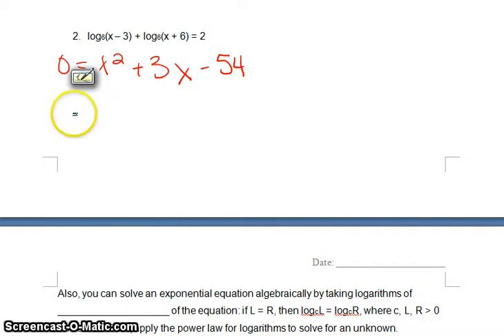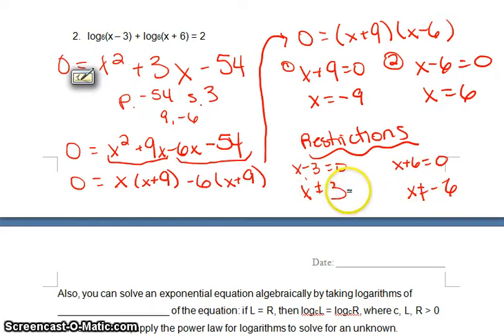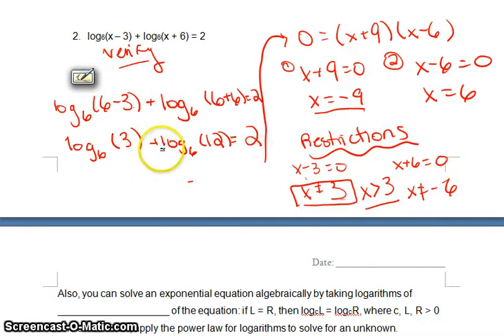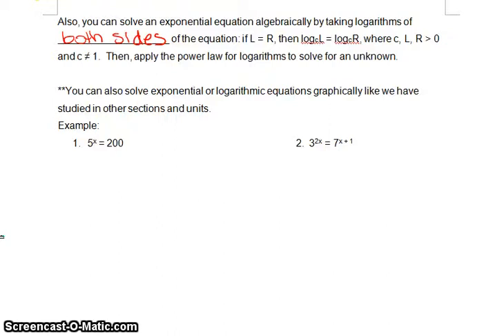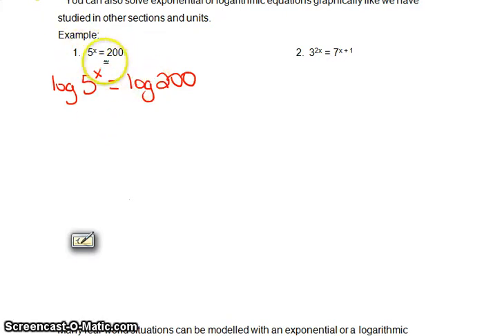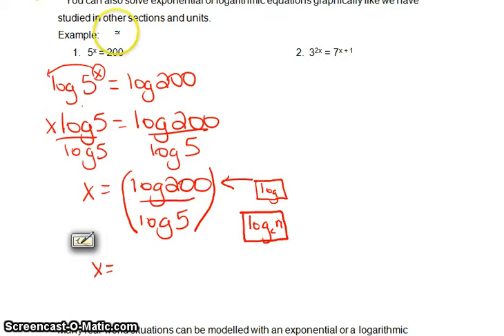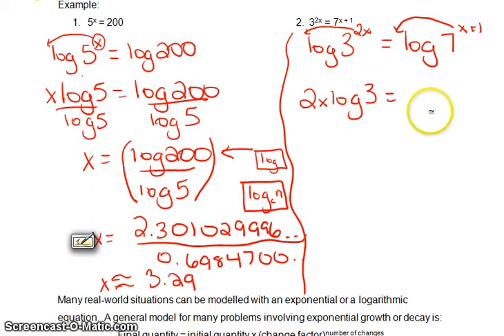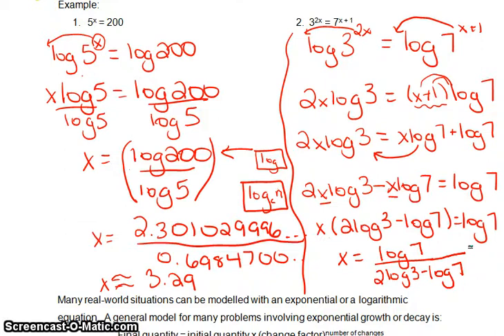8 4 Video 2